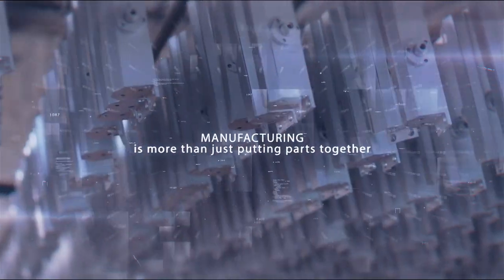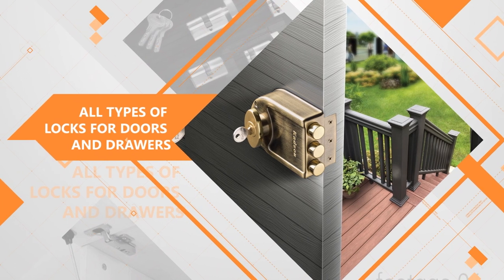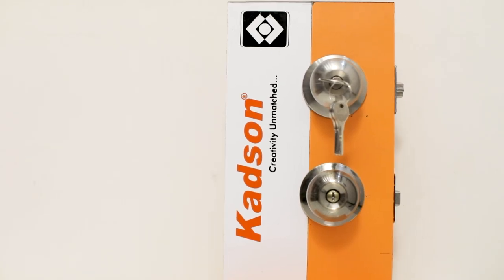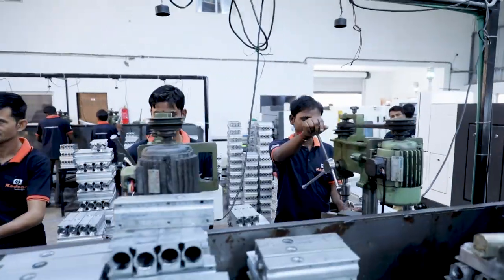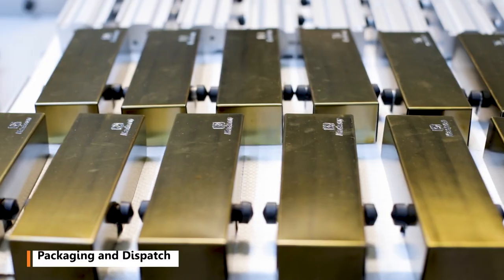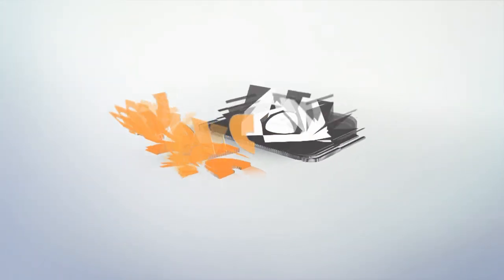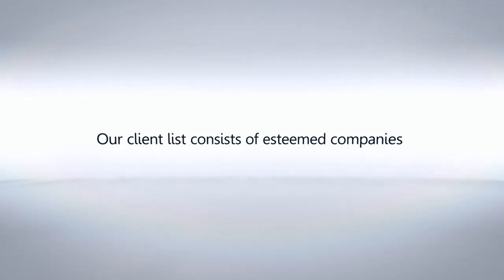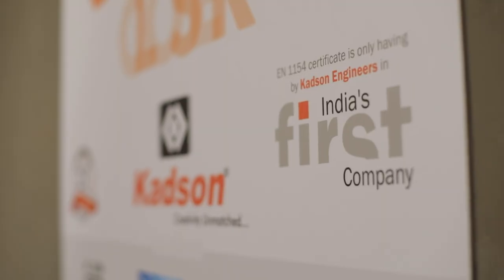Kadson Engineers I Largest Door Closer Manufacturer in India I CORPORATE VIDEO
Established in the year 1995 by Mr. Dhirajlal Kapuria,

we “Kadson Engineers, Rajkot”, are a noted name in manufacturing and supplying door closers, floor springs, all-glass fitting accessories, Mortis handle, all type of locking system, main door lock and smart lock door fitting for all type of architectural hardware products.